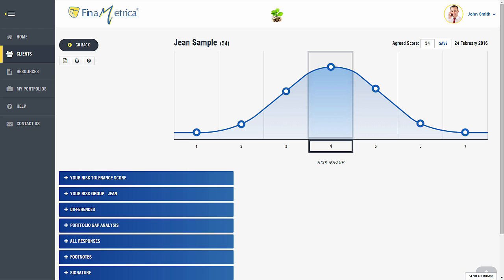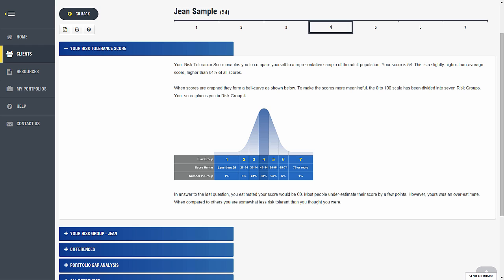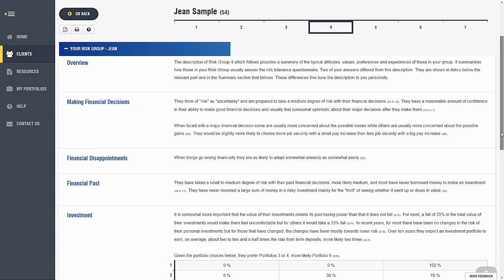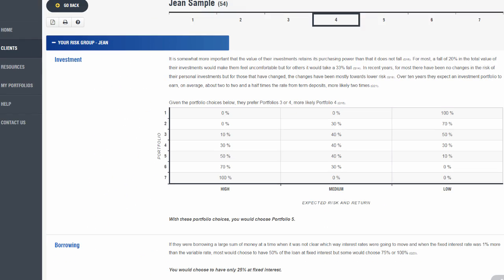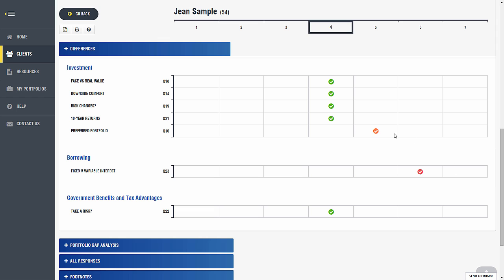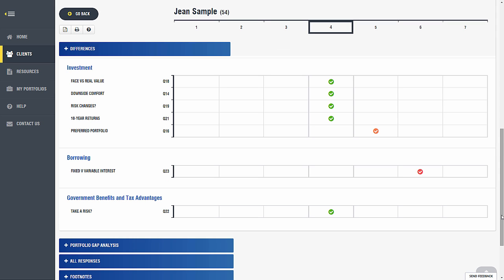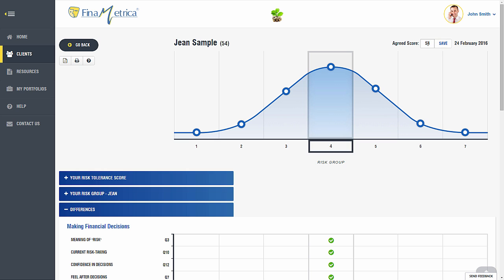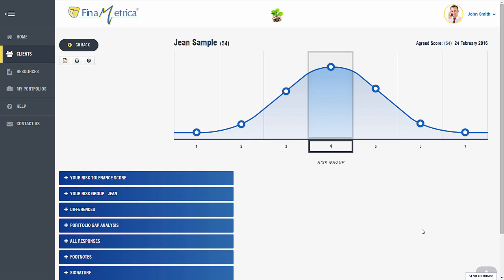Discussing Your Client's Risk Tolerance Report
Establish and accelerate trust: develop an in-depth understanding of your client by discussing the Risk Tolerance Report with them.